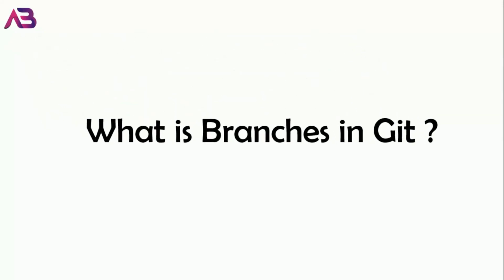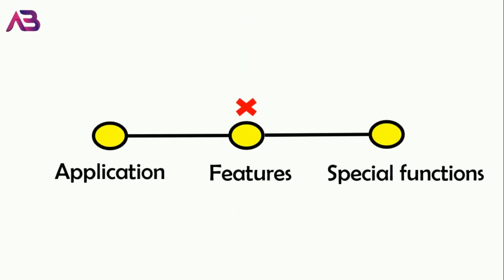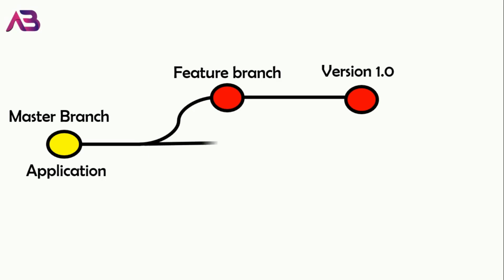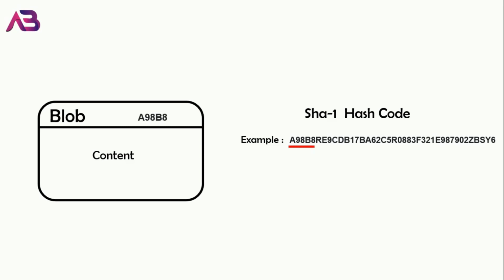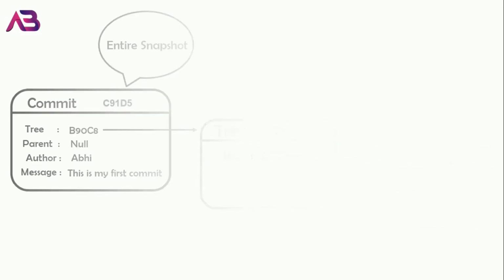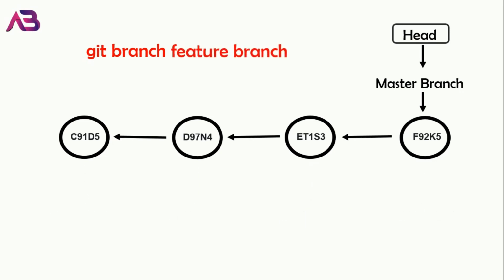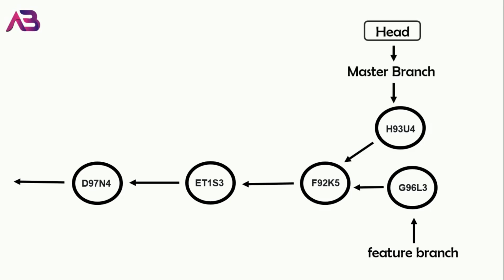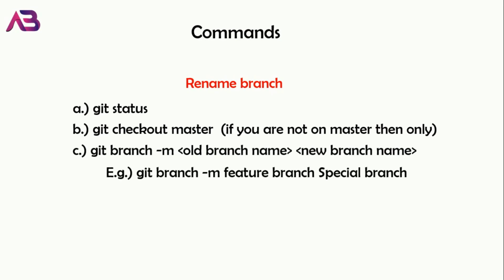Git Branches: It's Not as Difficult as You Think 😎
This video is completely based on understanding branches in git, anyone who want to start learning about git can refer this video and if you already know about this then you can just revise the concepts

 ✔  What is Branch In Git ?
 ✔  What is Master Branch ?
 ✔  Real Life Scenario
 ✔  Object in Git
 ✔  Types of Object
 ✔   Snapshots explained
 ✔   Head Pointer
 ✔   Basic Commands

I have tried my best to explain these topic in short span, so if you just found these video accidently watch it there is no harm in it, it will definitely be an addon to your knowledge and lastly have a great day, see you soon in my next video...😉

📝  Comment if you don't want spider webs on it
🙂  If you can't do any of the above at least watch the entire video

Thanks &  really appreciate you for taking out time, if you have done all the above, this 🧡 belongs to you...